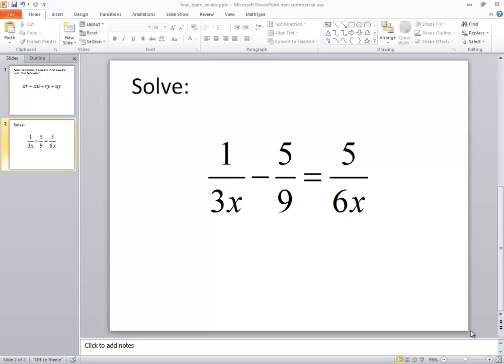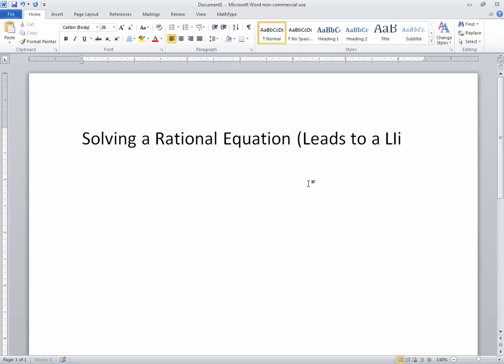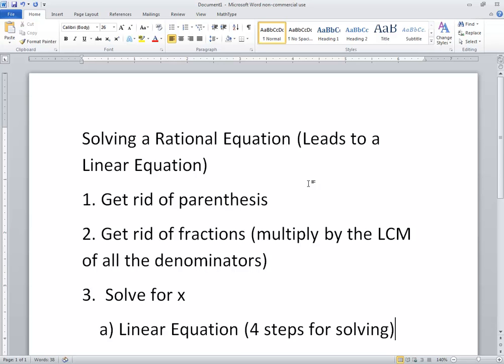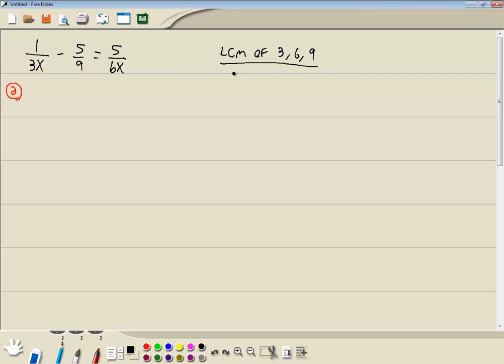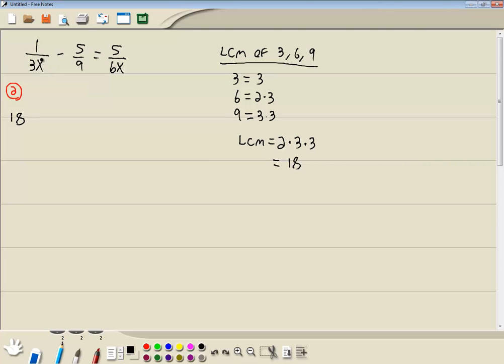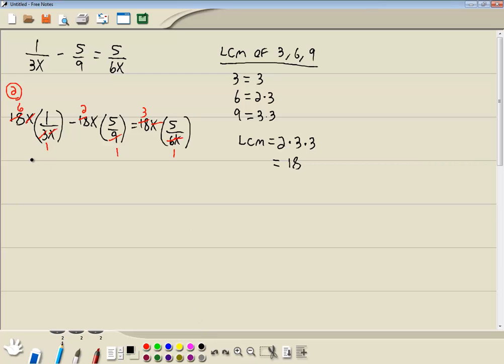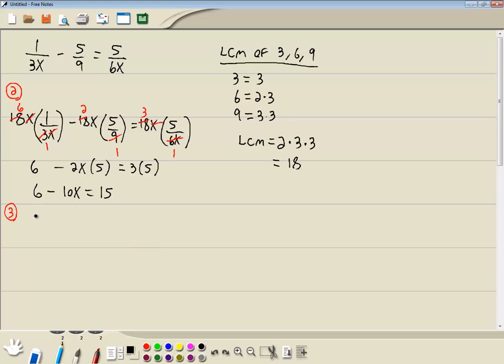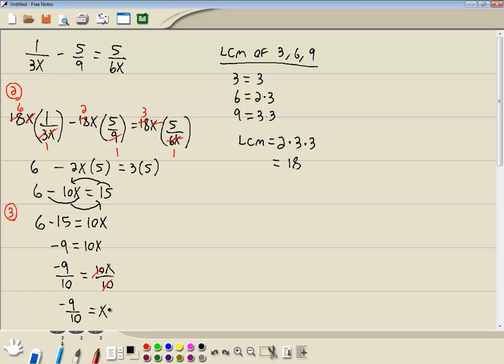Intermediate Algebra - Final Exam Review - P5220151223